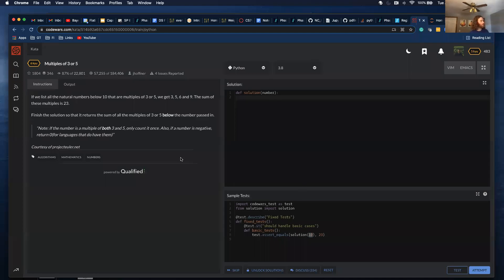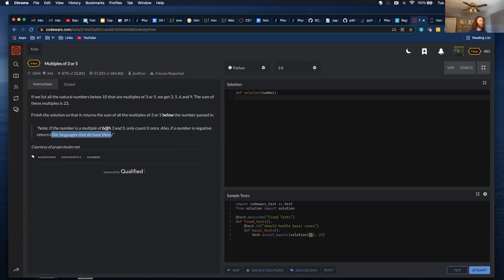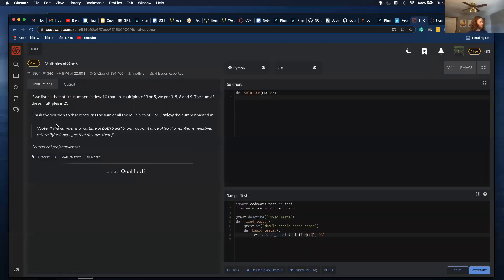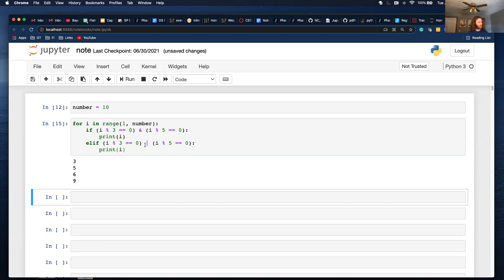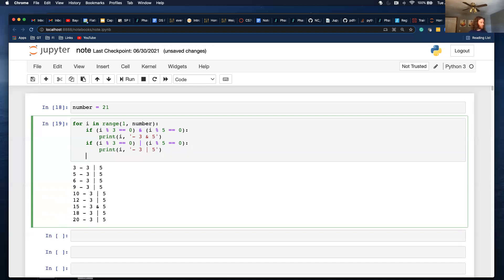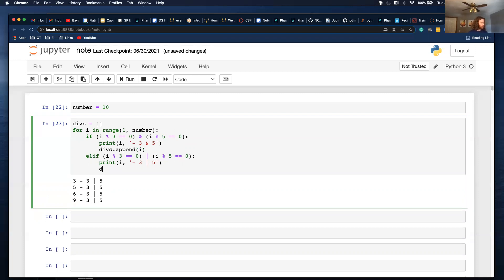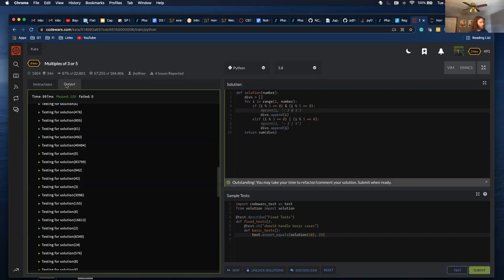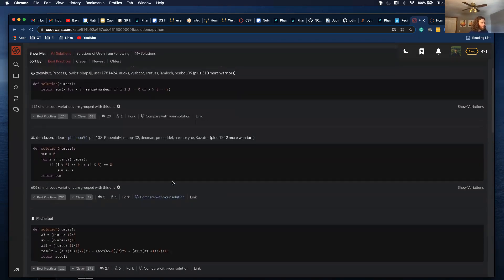Multiples of 3 or 5 - Python CodeWars Solution